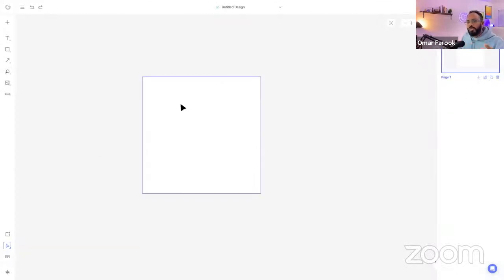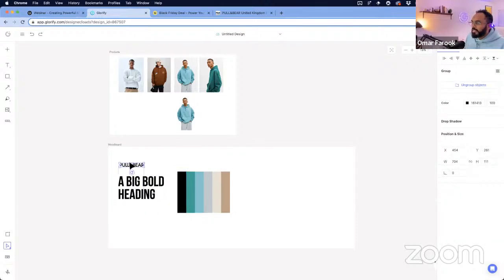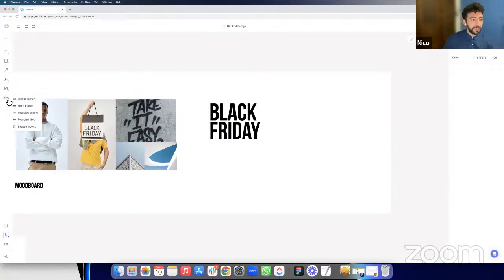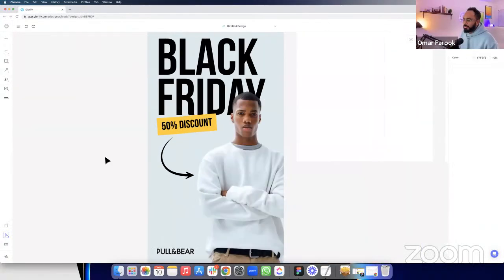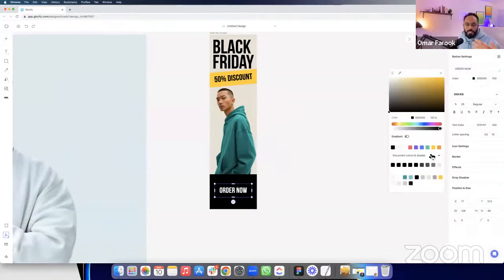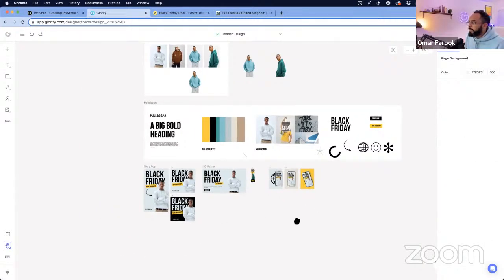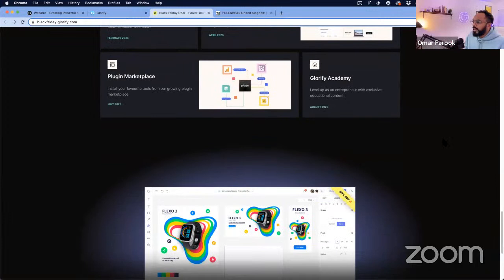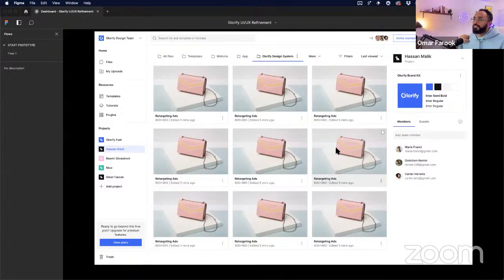Webinar: Creating Powerful Marketing Assets for your Business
Having powerful marketing designs is essential for a successful business campaign.

In this webinar, I will teach you how to create stunning visuals for your business, with a simple yet powerful design process. No design experience necessary.